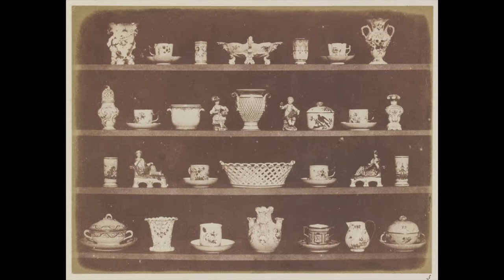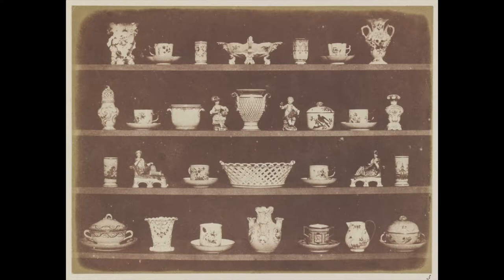William Henry Fox Talbot, Selected Plates, 1844–46 I Walead Beshty on 'Picture Industry'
Image: William Henry Fox Talbot, Articles of China, 1844. Image courtesy Hans P. Kraus Jr. Inc, New York.

Picture Industry: A Provisional History of the Technical Image, 1844–2018, is a major project exploring the rich history of mechanically-reproduced imagery from the 19th century to the present, organized by visual artist and theorist Walead Beshty.

The exhibition features over 300 artworks and objects by approximately one hundred contributors, and includes photography, time-based media, painting and drawing, video, collage, room-size installations. A substantial collection of books and magazines - culled from the artist’s extensive personal archives and various public collections and spanning a visual history of over 150 years - weaves throughout the exhibition, reinforcing the themes of the show.

Exhibition on view at LUMA Arles from October 13, 2018 to January 6, 2019 at the Forges, Parc des Ateliers, Arles (France).

This audio content was produced for the exclusive audio-guide that accompanied the exhibition

Exhibition poster: “Der Mensch als Industriepalast“, Fritz Kahn/Kosmos (1926)